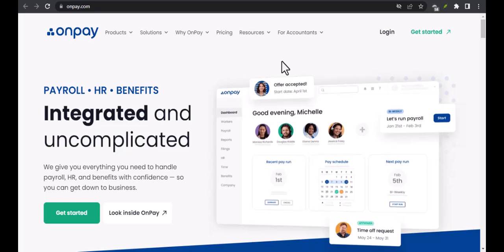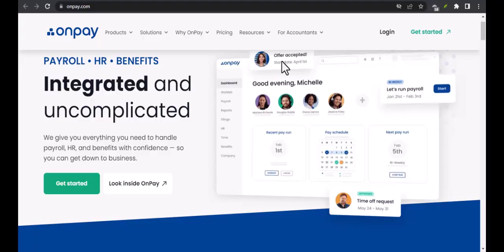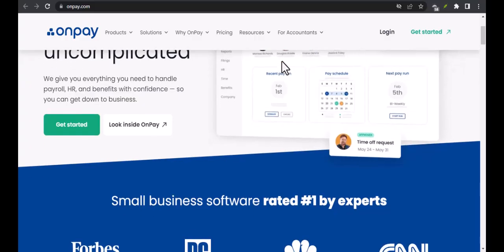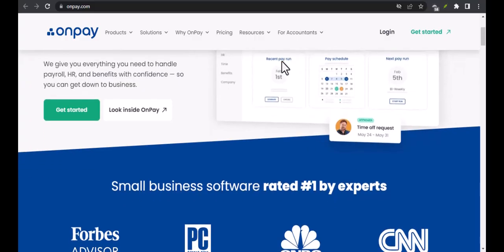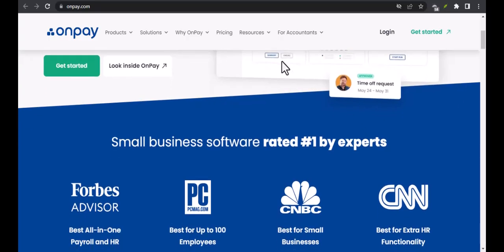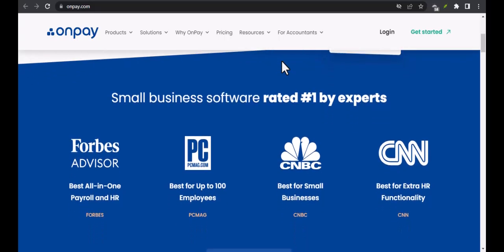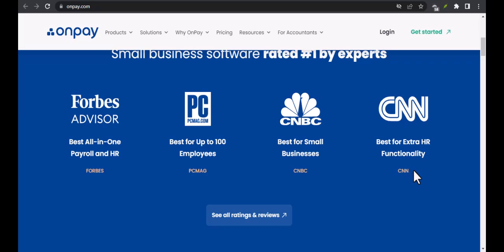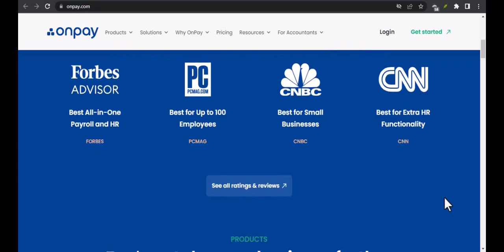How I Corrected Payroll Errors in OnPay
In this video, you will learn about How I Corrected Payroll Errors in OnPay

9 YouTube Channel Ideas to Help You Choose Your Own

✅IGNORE THIS
Related Search: